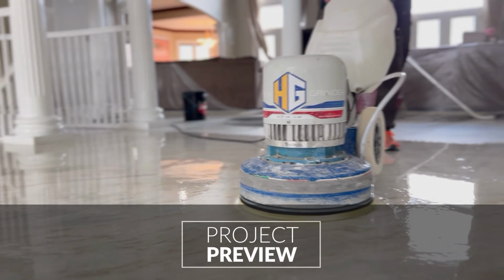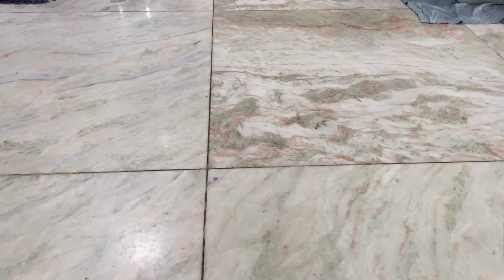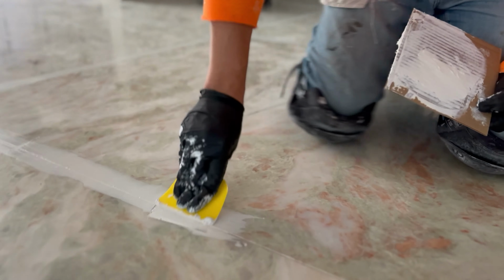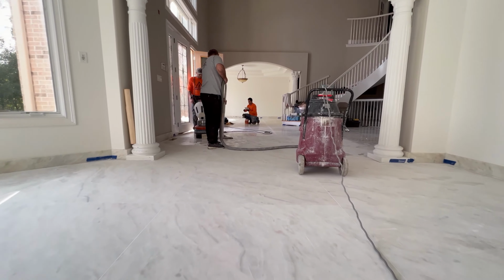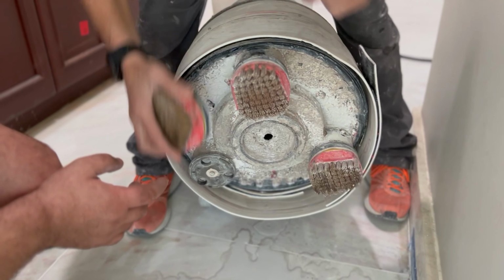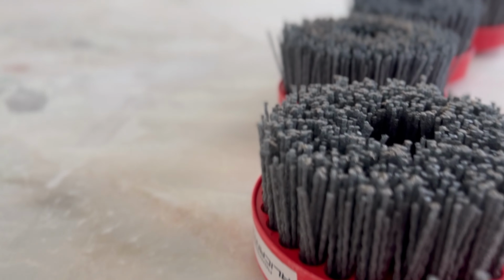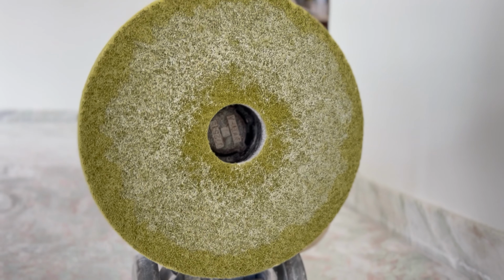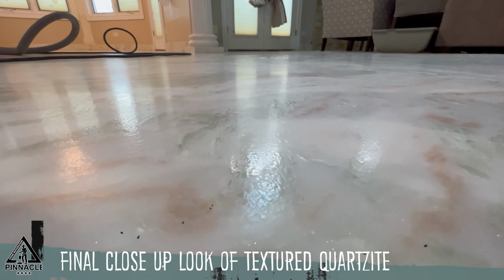8+ TEXTURING SYSTEM OF QUARTZITE FLOOR. Epoxy grouting, refinish quartzite to leather/brushed finish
8+ texturing system of quartzite floor. In this successful project we have installed new epoxy grout, removed lippage, refinished quartzite with diamond brushes and made a gorgeous looking textured finish that is called brushed, leather, antique finish. Grout removal took us a whole day since the area to cover was really large. We used D.I.P. System for Polishing, and sealed the floor as the last step.

CREDITS:
Photography, Video Production and Editing: by ViktoriyaDesigns